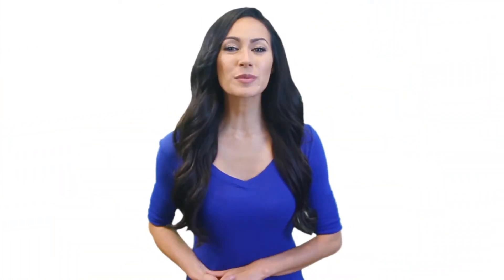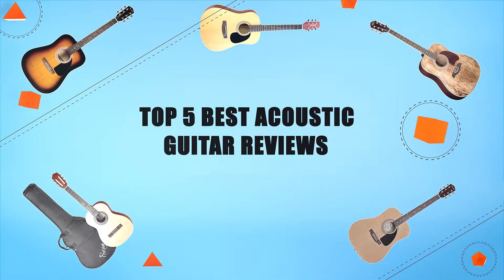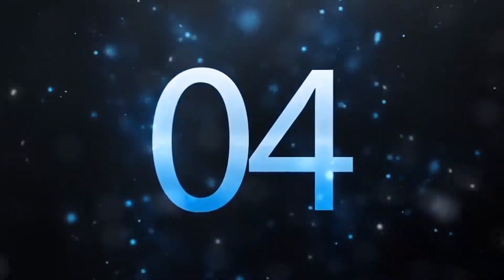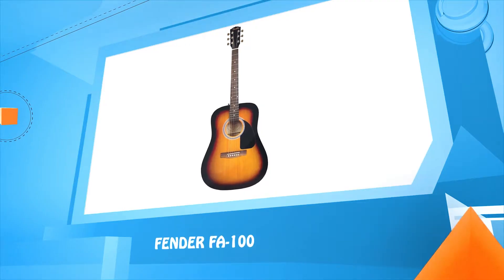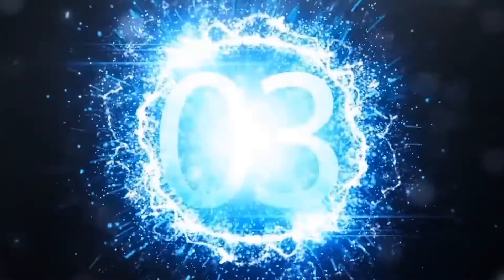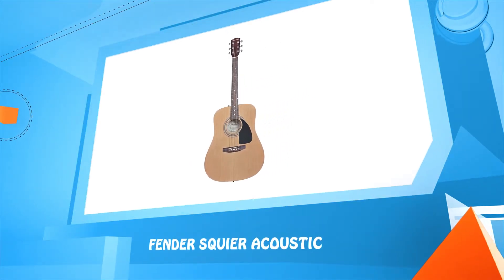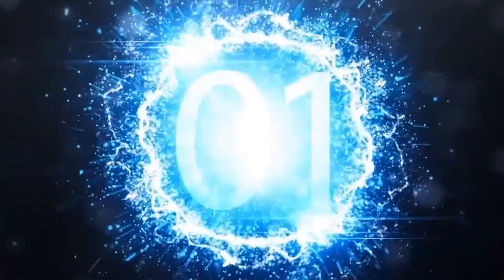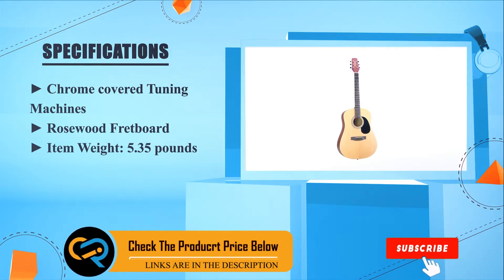✅ Best Acoustic Guitars On The Market 2021 | Best Acoustic Guitar For Sale (Buying Guide)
✅ Thinking to buy the best Acoustic Guitar? This video will inform exactly which are the best budget Acoustic Guitar on the market today.

⬇️Click to Show More⬇️

Jasmine S35 [Amazon]
Protege by Cordoba C100M [Amazon]
Fender FA-100 [Amazon]
Oscar Schmidt OG2SM [Amazon]
Fender Squier Acoustic [Amazon]

We have an expert team researching continuously to let you know which are the best Acoustic Guitar on the market today.

We aim to save your valuable time and money, so we’ve listed down some of the Acoustic Guitar in 2021.

Our experts consider the Acoustic Guitar overall performance, design, usability, and features, then compare them with the price to find out the best budget Acoustic Guitar for you.

If you have already used a Acoustic Guitar or you want to suggest us a better Acoustic Guitar that we didn’t mention in this video Acoustic Guitar list, please don’t hesitate to inform us. We will accept your suggestion cordially and add that to our next top-rated Acoustic Guitar list in this year.

Don’t miss this in-depth review of the best Acoustic Guitar for the money, and enjoy your first or new Acoustic Guitar buying.